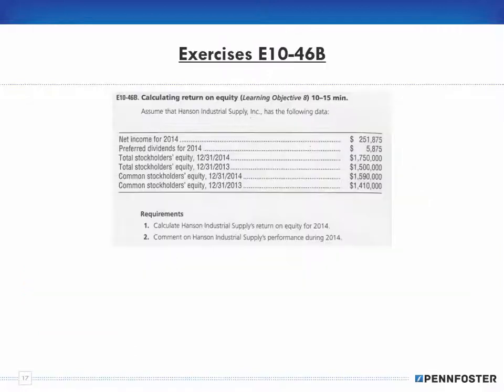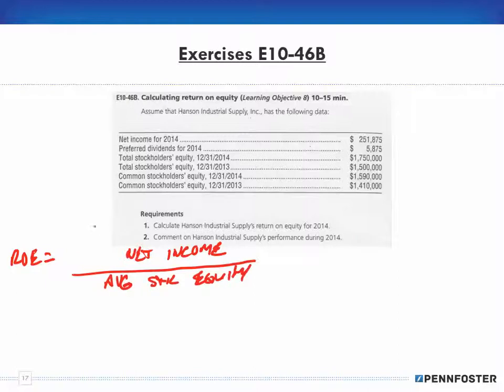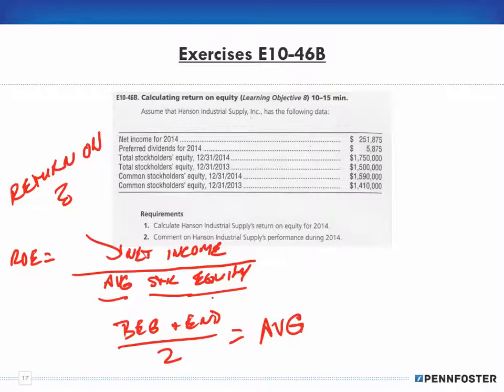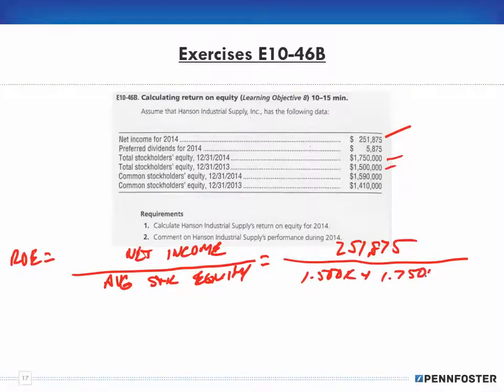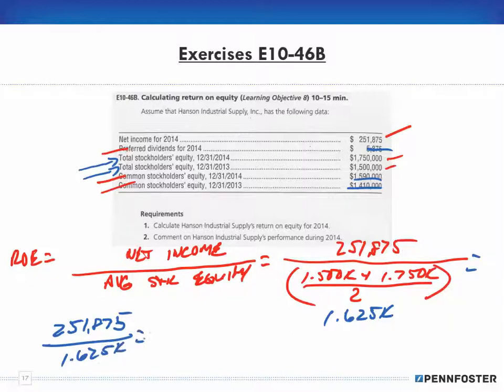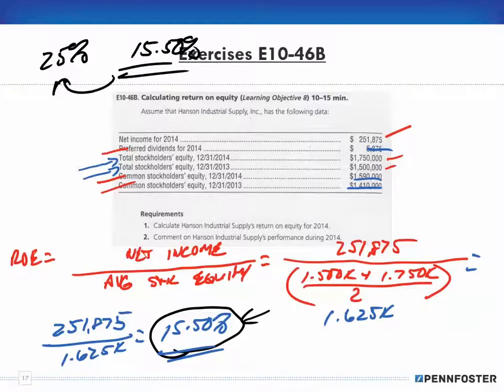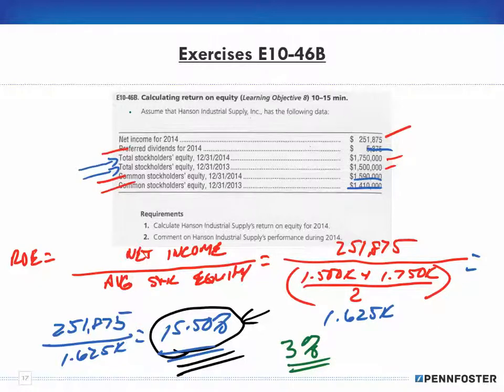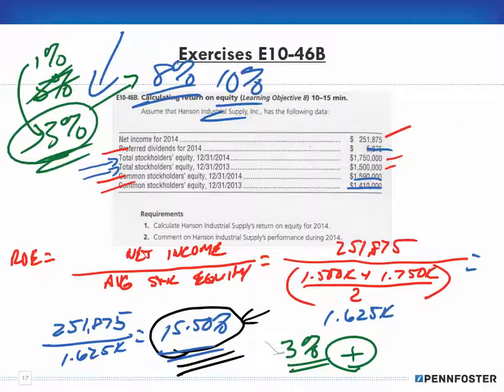Financial Accounting Ch 10 Exercises Group B E10 46B